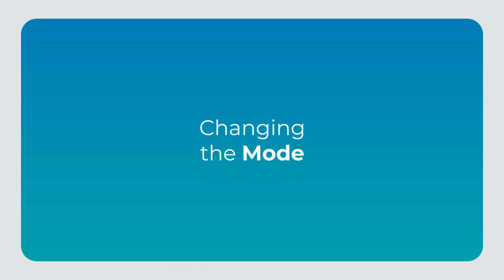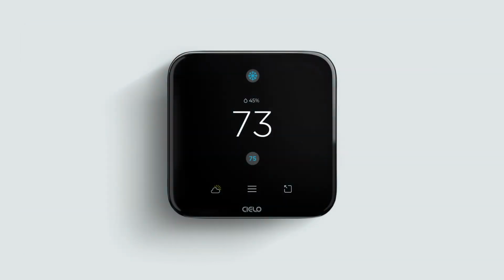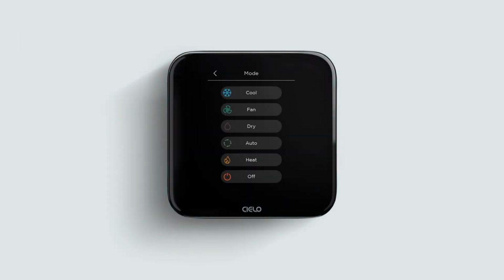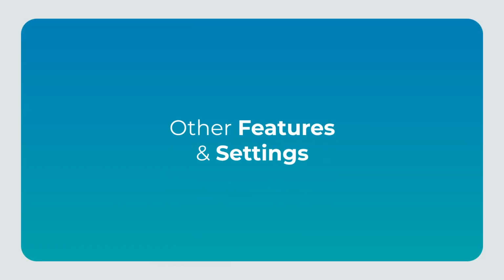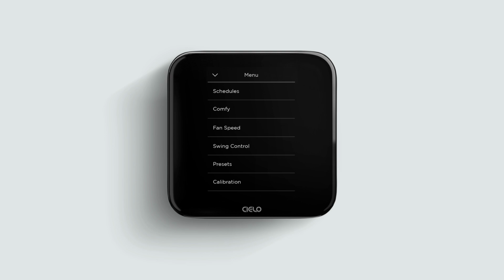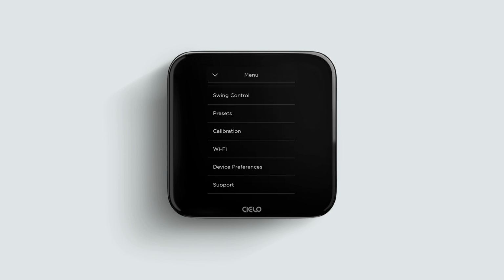Cielo Breez Edge Pro - On Device Controls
Cielo Breez Edge Pro makes mini-split management effortless with intuitive on-device controls. Discover how to make the most of your Breez Edge Pro.

Key Moments:
Idle Screen 00:14
Control Screen 00:36
Adjusting the Temperature setpoints 00:51
Changing the mode 1:03
changing the presets 1:17
Checking the Weather 1:30
Other Setting and Features 1:43